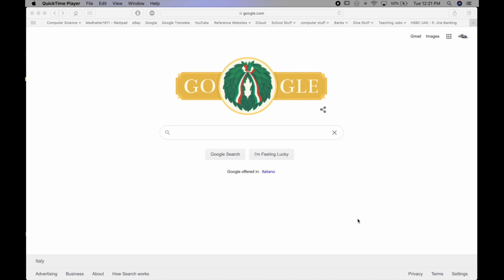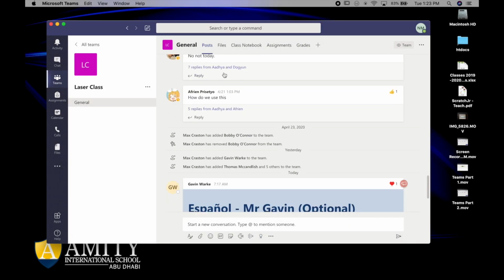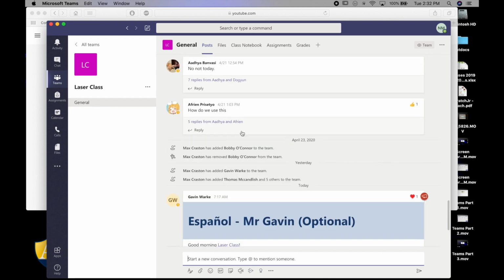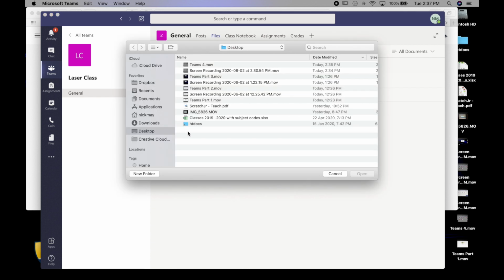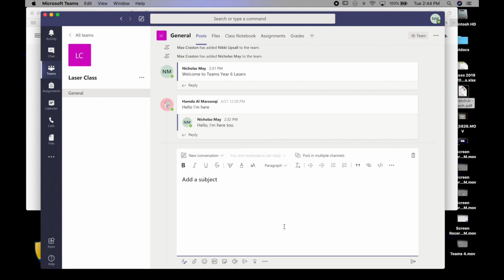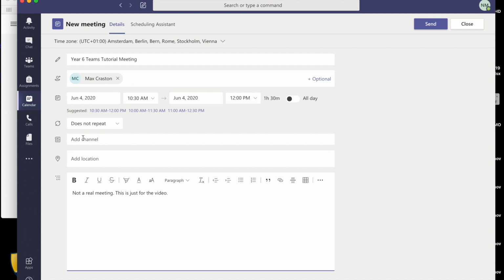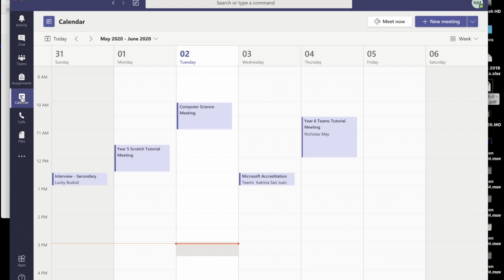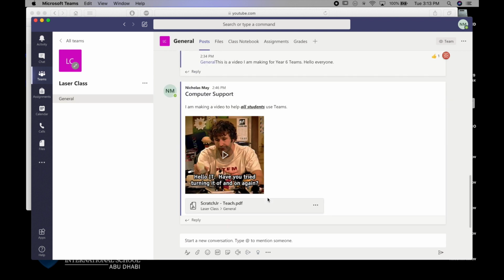Microsoft Teams for Amity Internatioanl School - Year 6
The video is a simple introduction to Teams for the Year 6 students at Amity International School in Abu Dhabi.